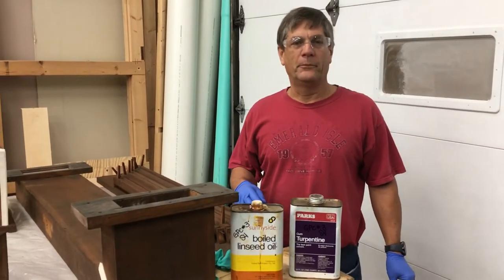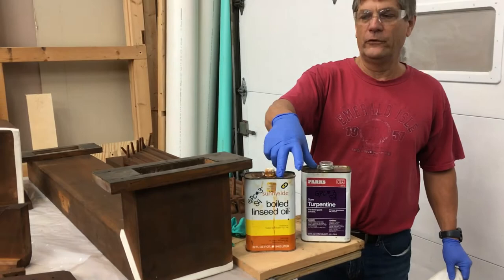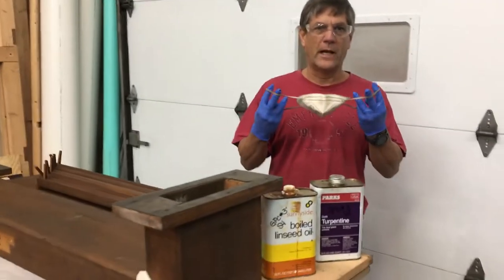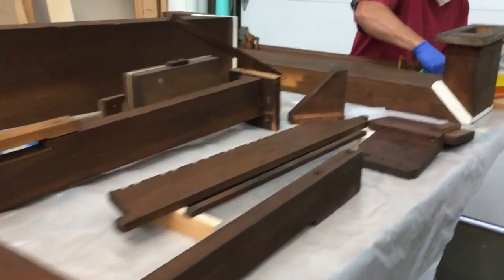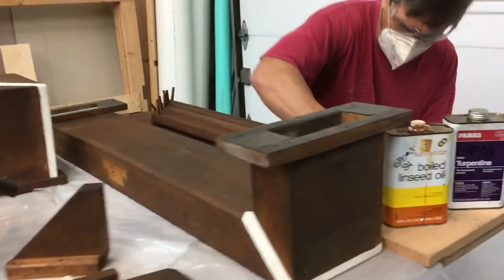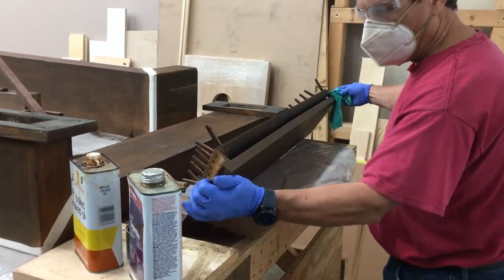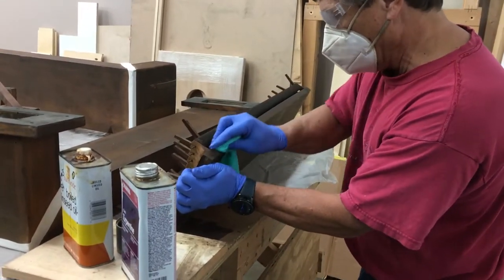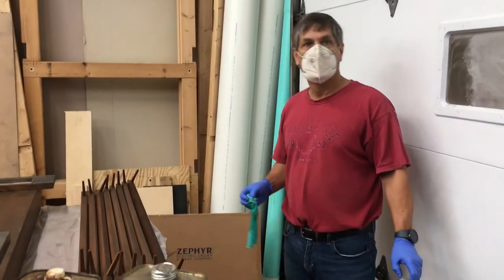Skunks & Organs - Kilgen Pipe Organ 11.2.22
Kilgen Pipe Organ Ca 1900 at Cleveland, OH -St. Augustine Catholic Church
Revitalizing wood components with  linseed oil etc.